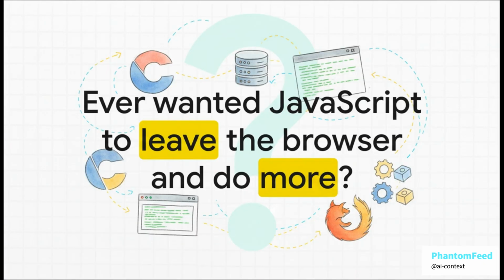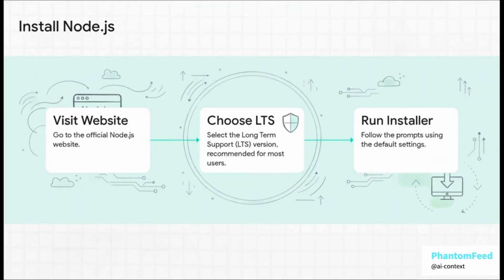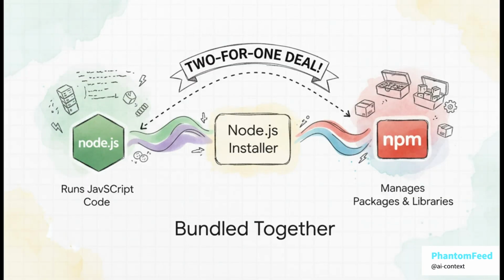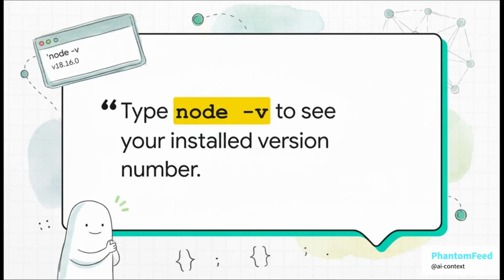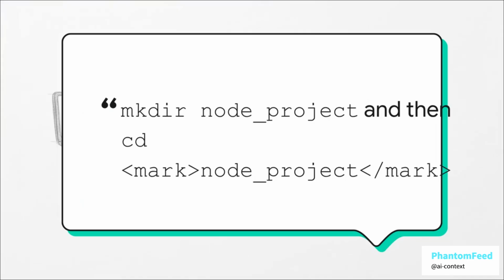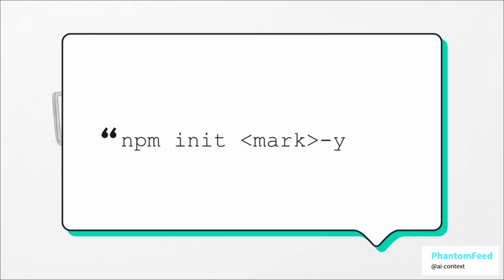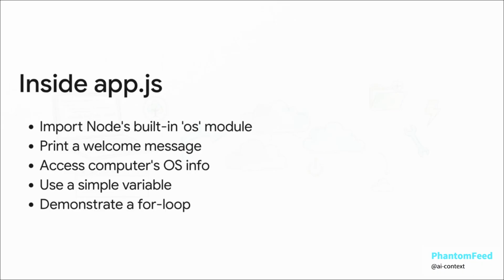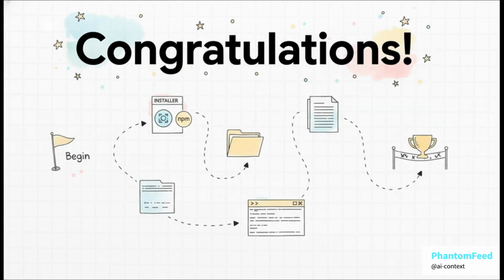Node.js Environment Setup and Script Execution Guide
The source text provides a comprehensive instructional guide on establishing a modern JavaScript development environment, primarily by focusing on Node.js environment setup and script execution.